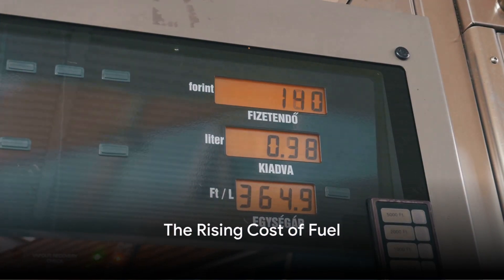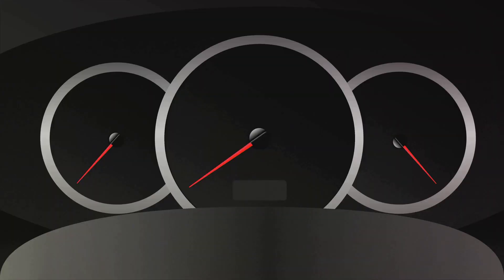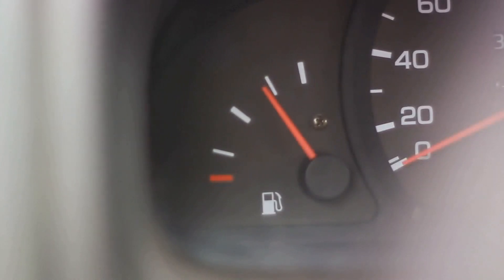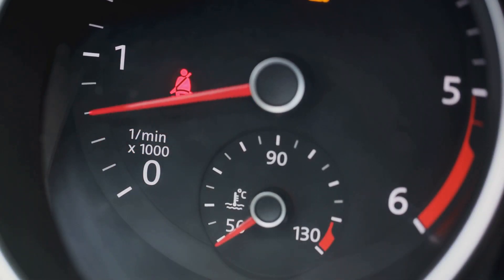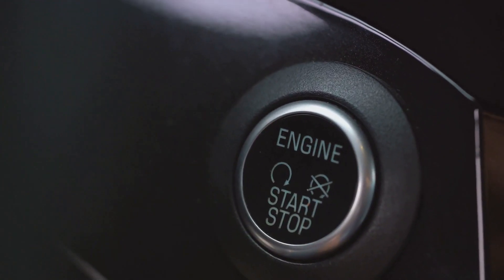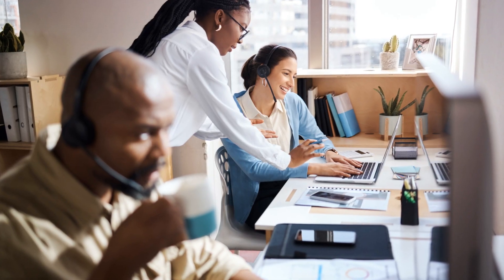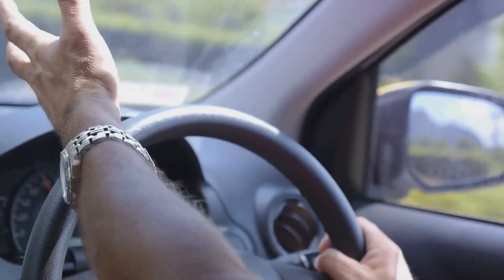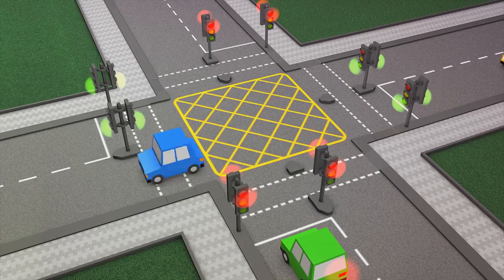Car Fuel Economy: Minimize Consumption, Maximize savings.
Causes and Remedies for High Fuel Consumption in Cars
Optimizing fuel efficiency in an era marked by environmental concerns and fluctuating fuel prices has become paramount for drivers and policy-makers alike. High fuel consumption strains consumers' wallets and contributes to increased emissions, exacerbating climate change. In this article, we delve into the causes of high car fuel consumption and explore effective remedies to curb this issue.
Causes of High Fuel Consumption:
1. Driving Habits:
• Aggressive driving, excessive idling, and speeding are common culprits behind high fuel consumption. Each quick acceleration or abrupt stop affects fuel efficiency significantly.
2. Vehicle Maintenance:
• Neglected engine maintenance, improper tire pressure, and dirty air filters can hamper fuel efficiency. A poorly maintained engine consumes more fuel to deliver the same performance, while underinflated tires increase rolling resistance, leading to greater fuel consumption.
Remedies for High Fuel Consumption:
1. Driving Techniques:
• Adopting fuel-efficient driving techniques such as gentle acceleration, maintaining a steady speed, and minimizing idling can significantly improve fuel economy. Smooth driving conserves fuel and reduces wear and tear on the vehicle.
2. Vehicle Maintenance:
• Regular engine tune-ups, proper tire maintenance, and timely replacement of air filters are essential for maximizing fuel efficiency. Well-maintained vehicles operate more efficiently and consume less fuel.
Optimizing fuel efficiency is a multifaceted endeavor. By understanding the causes of high fuel consumption and implementing effective remedies, drivers can reduce their environmental footprint and save money at the pump. Moreover, concerted efforts at the societal and governmental levels are essential for fostering a sustainable transportation ecosystem that prioritizes fuel efficiency and environmental protection.